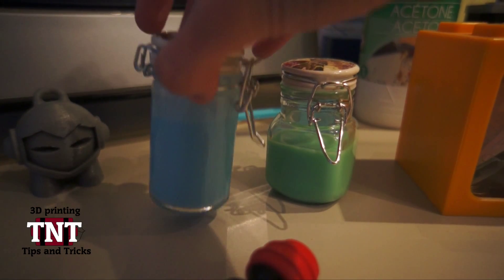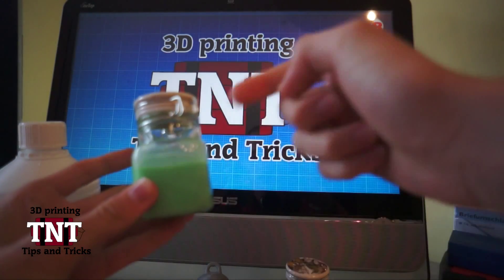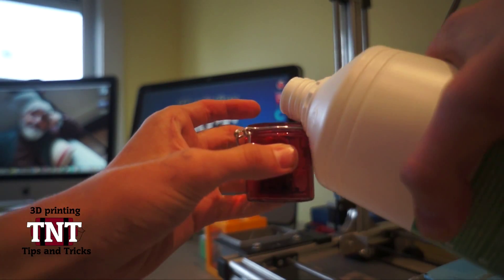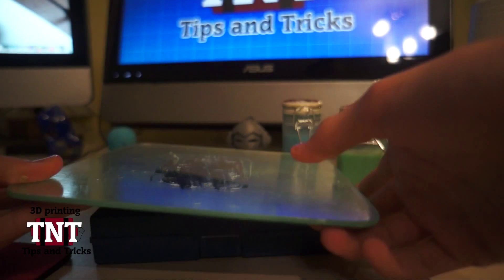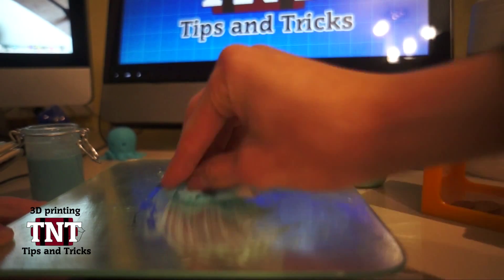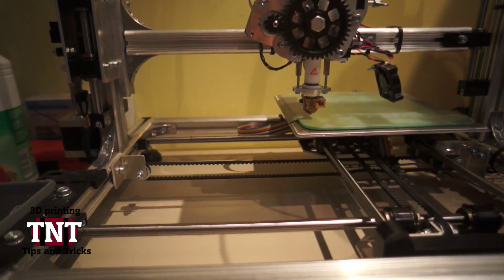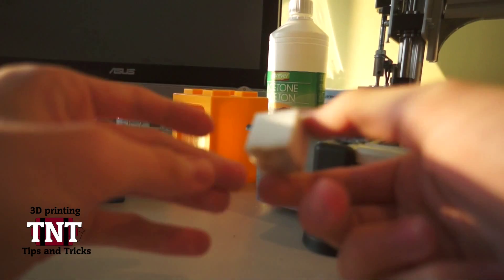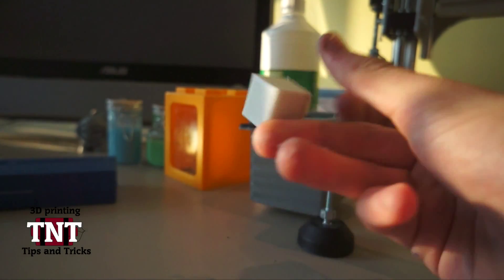TNT: How to print ABS without a heated bed ! ( Making ABS juice )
Hey this is mine and local tiny factorys first TNT !

The intro was made by AudioSprite and the pokemon remix to!
He is really talented so check him out on SoundCloud.

Google+ : Sohrab Yaqut (Geeky Sohrab)